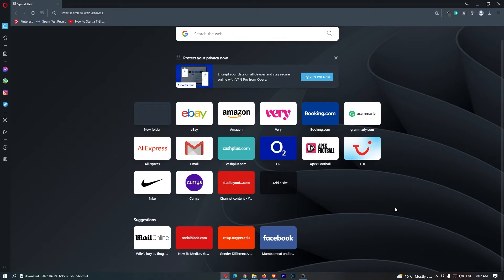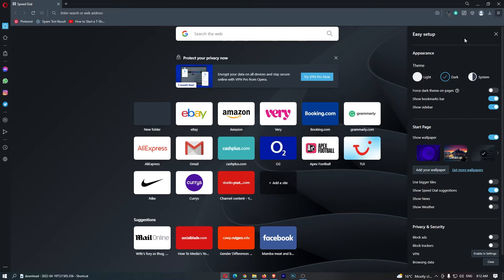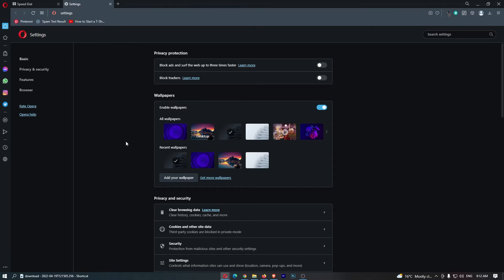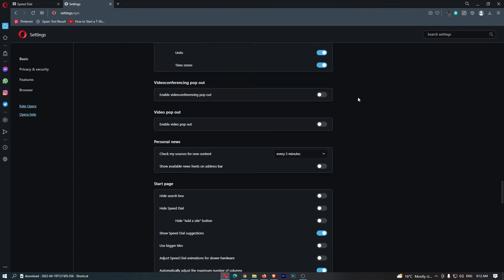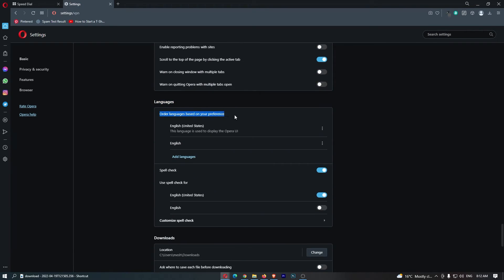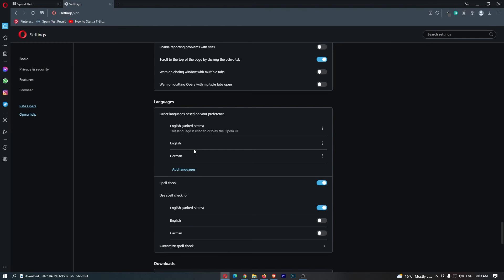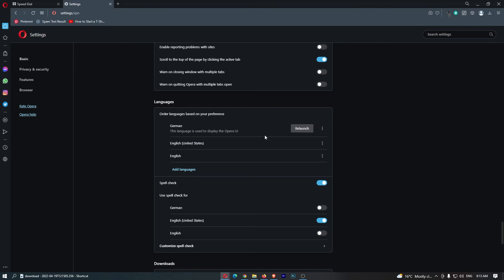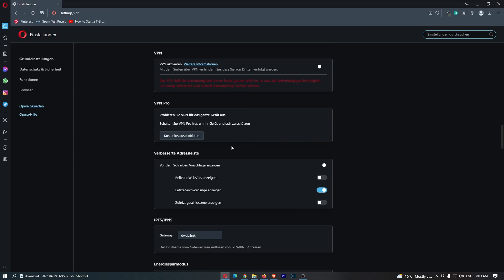How To Change Language on Opera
In this tutorial I will show you How To Change Language on Opera